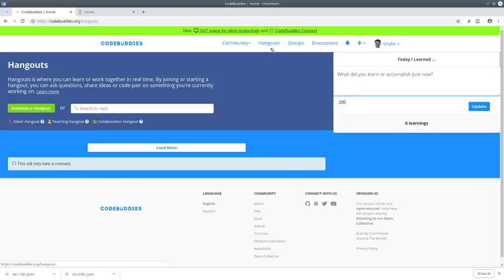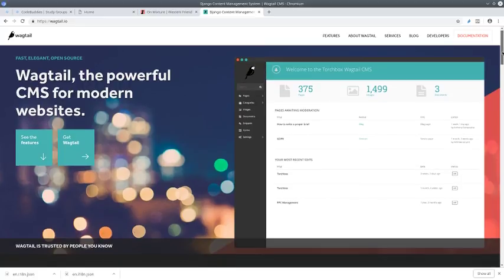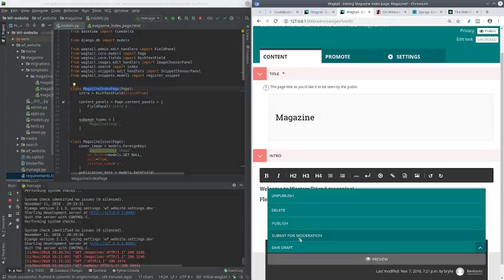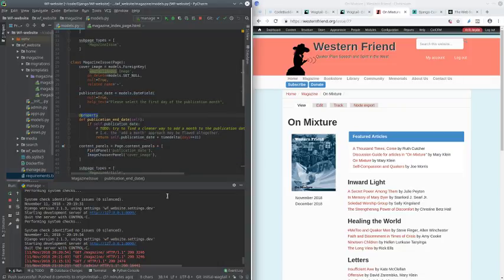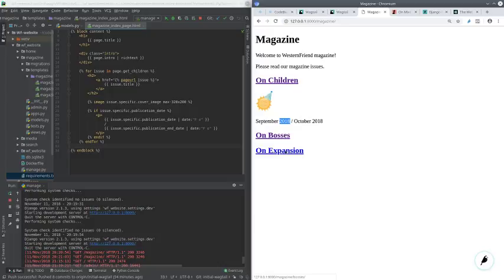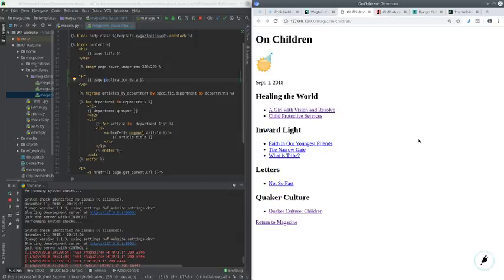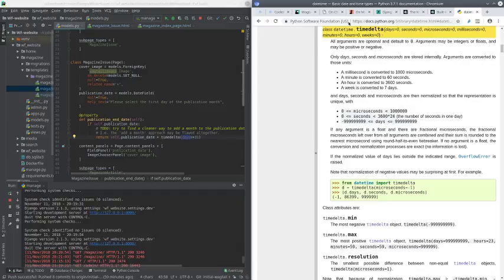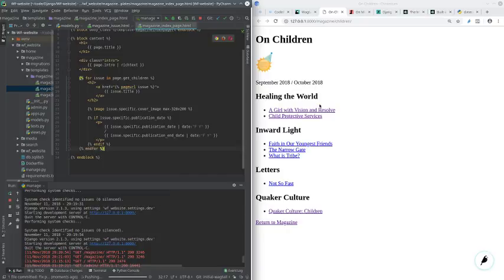(Recap) Python, Django, & Wagtail website (part 4)